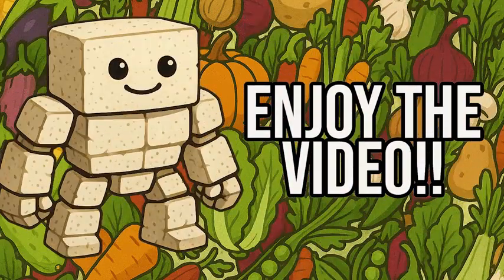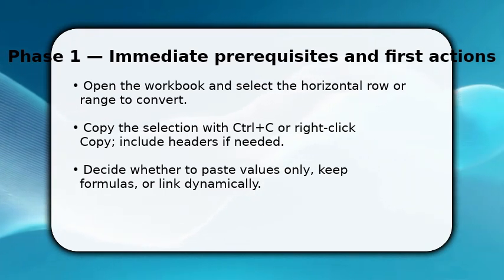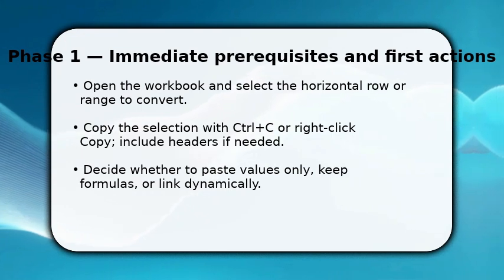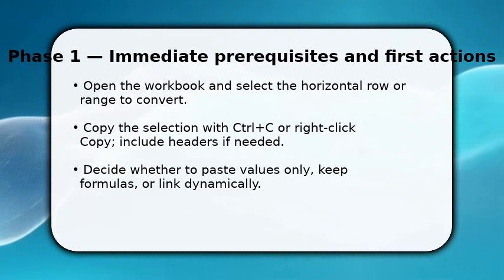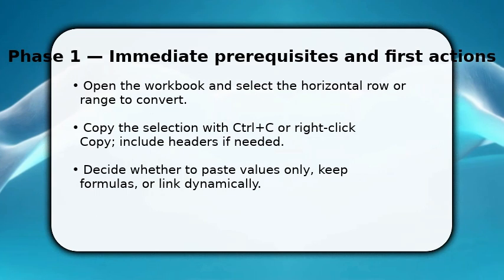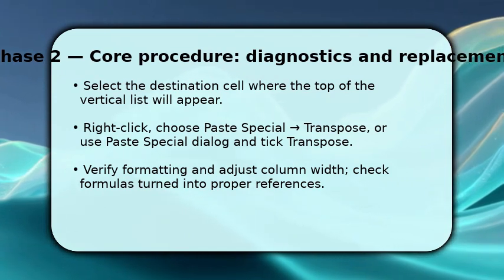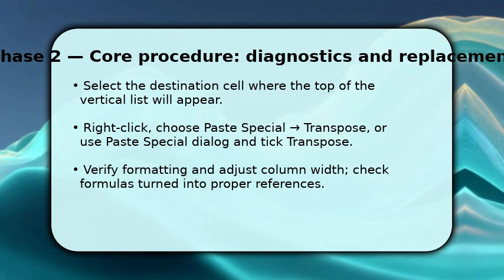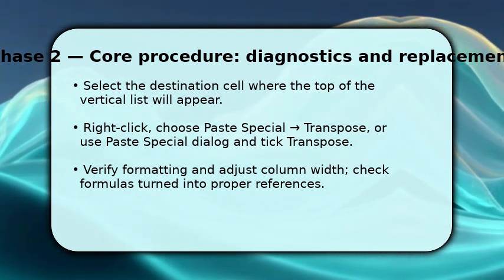How to Convert Horizontal Excel to Vertical (easy Method)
How to Convert Horizontal Excel to Vertical (easy Method) | 🔒 Surfshark VPN Deal — Stay private and secure. $1.99/mo + 3 Months Free ▸

Learn the simple steps to transform your horizontal Excel data into a neat vertical format with our easy tutorial. Ideal for quick analysis and reporting, this guide will walk you through using pivot tables or formulas without any complex software knowledge.